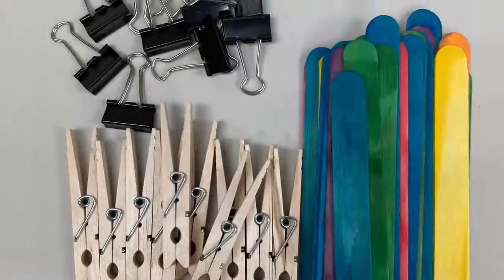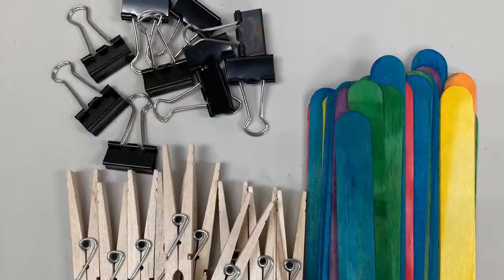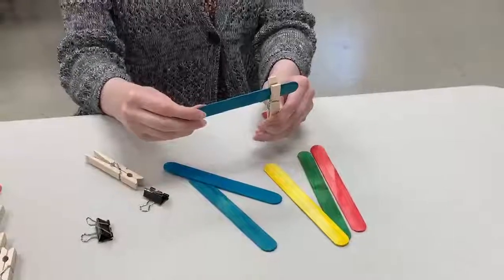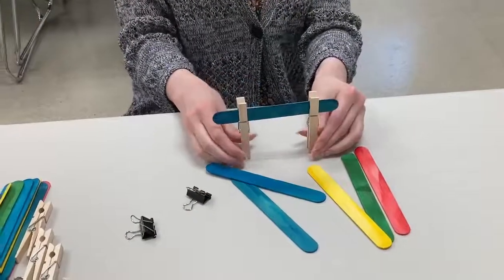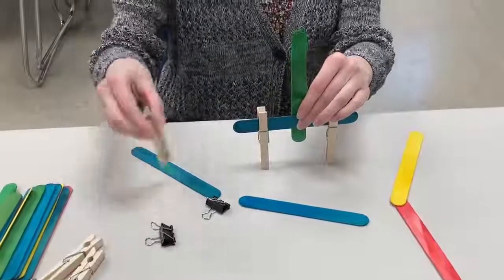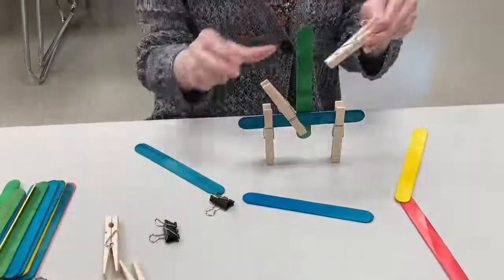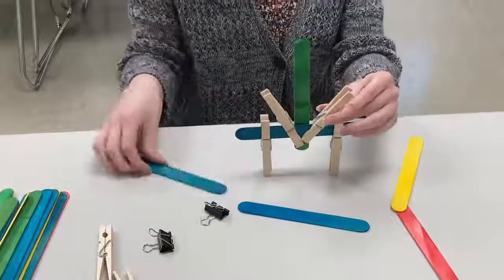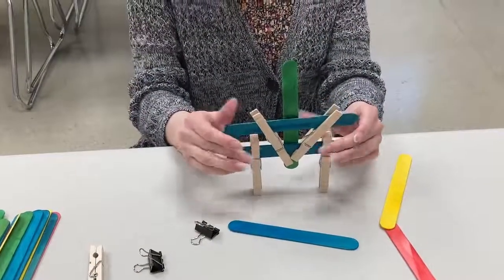3-D Craft Stick (S.T.E.A.M. To Go Kits - Week 4)